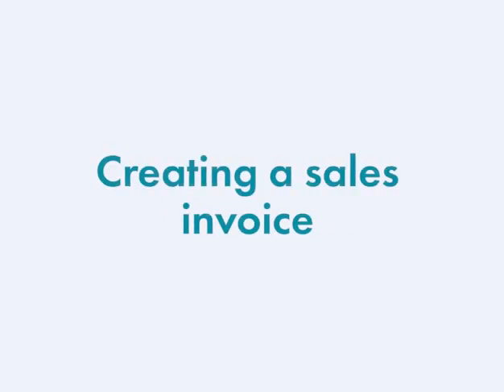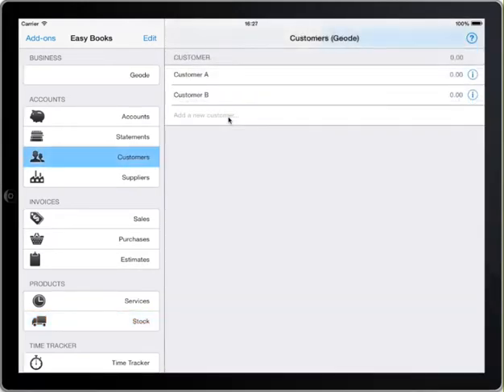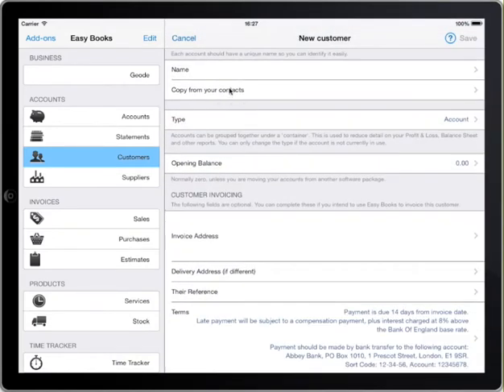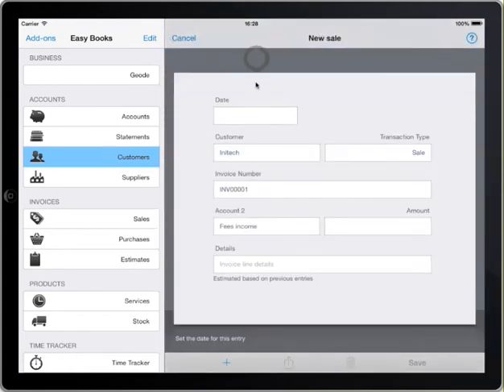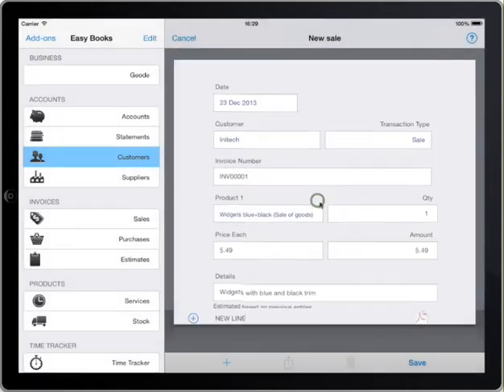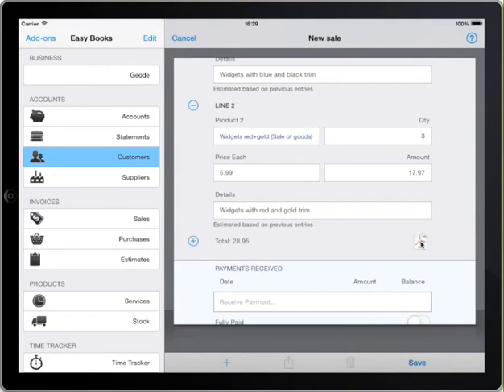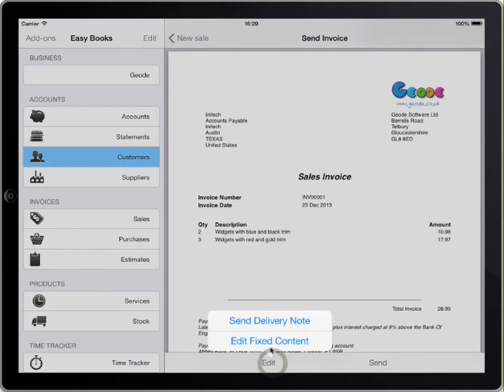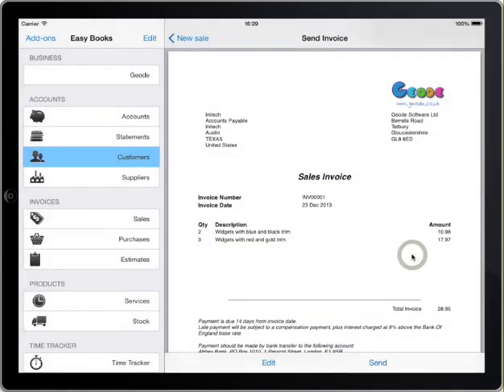Create a sales invoice in EasyBooks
Learn how to make, save and send invoices to your customers with EasyBooks. Creating sales invoices is easy in Easy Books. In this video, I show how to create a PDF invoice for a new customer. I briefly mention stock products as a way of speeding up the process.